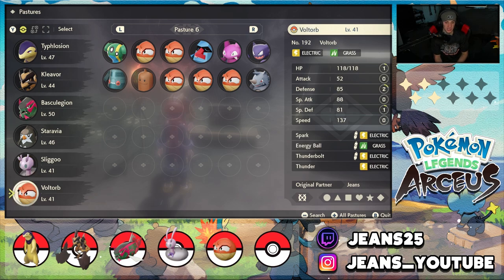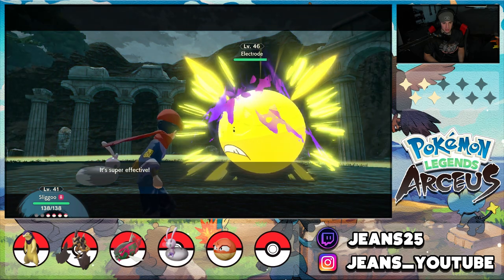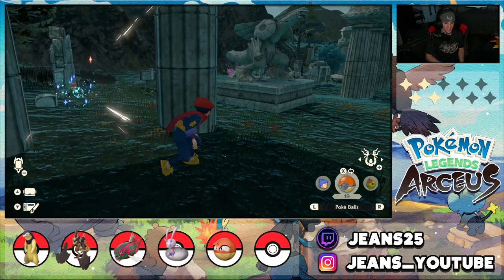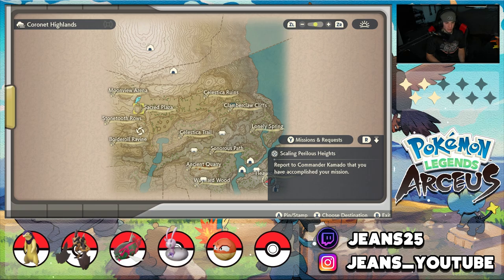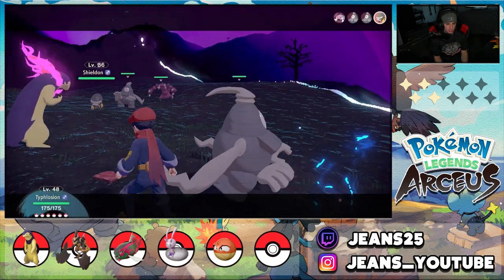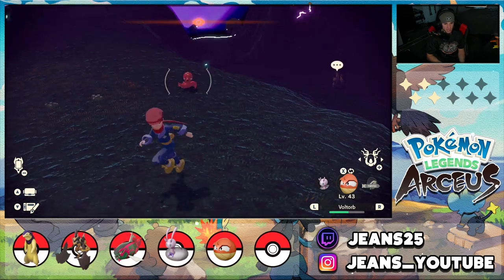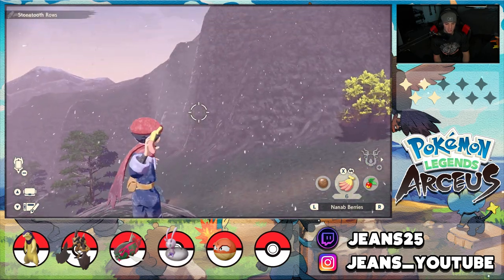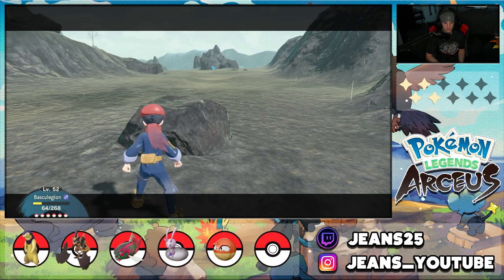Noble Electrode Battle and 5th Star Rank! - Part 9 - Pokémon Legends Arceus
Part 9 for my play through on Pokémon Legends Arceus for the Nintendo Switch!
In This Video:
- Defeat Our 4th Noble Pokémon.
- Obtain Our 5th Star Rank.

GAME INFO
Name: Pokémon Legends Arceus
Developer: Game Freak
Publisher: The Pokémon Company, Nintendo
Platforms: Nintendo Switch
Release Date: January 28th, 2022